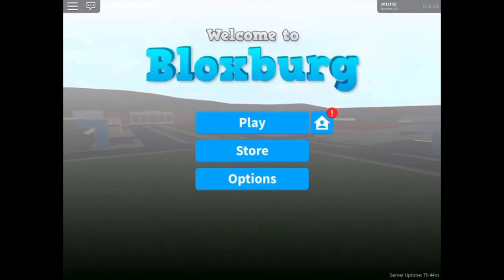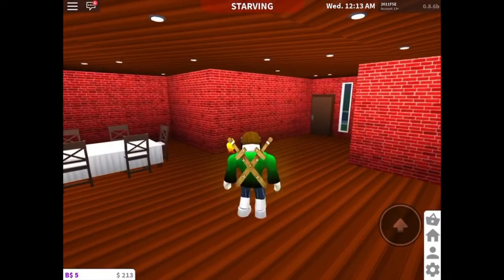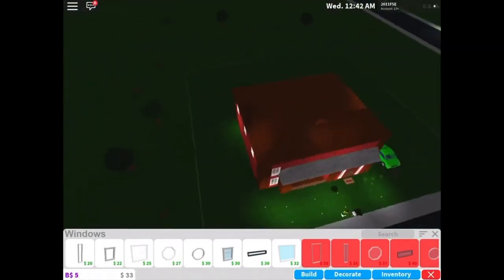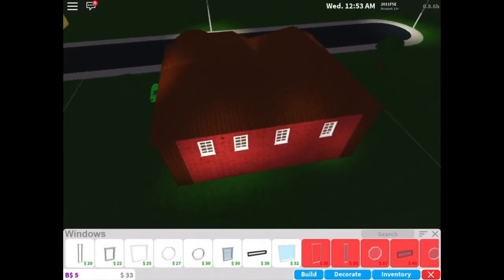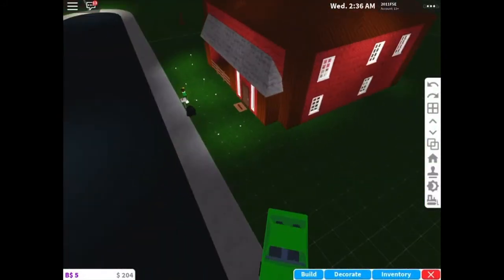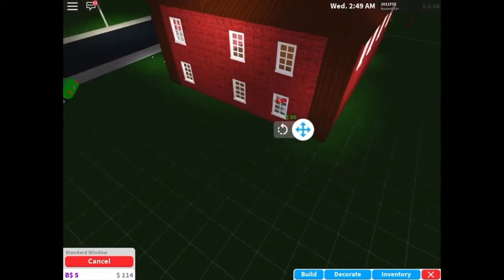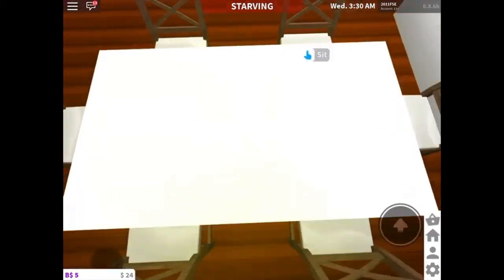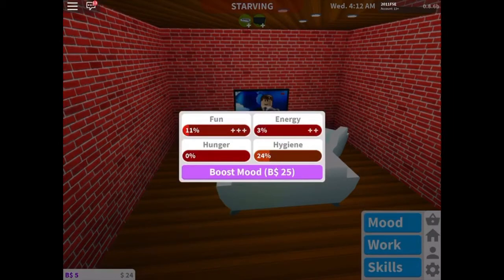This Video Makes Nooo Sence (Roblox Welcome To Bloxburg)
This is Roblox Bloxburg